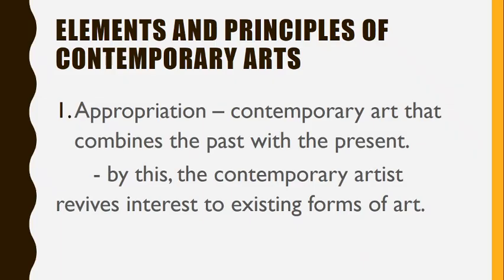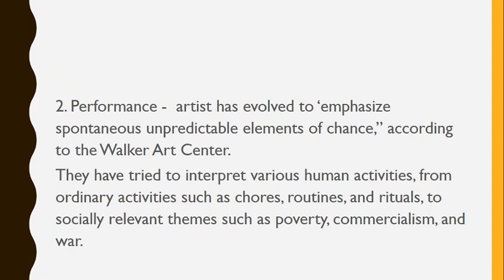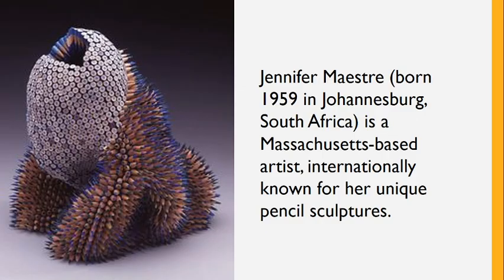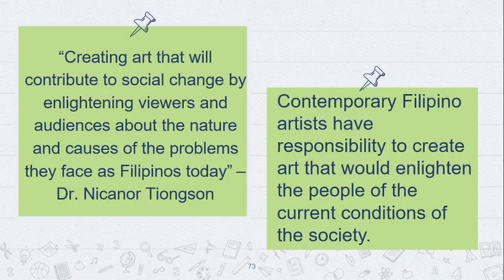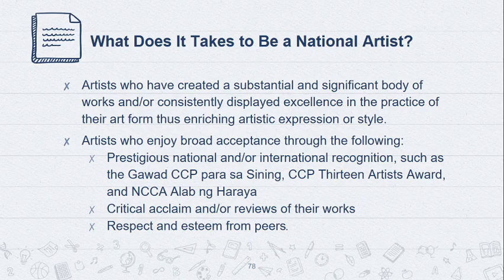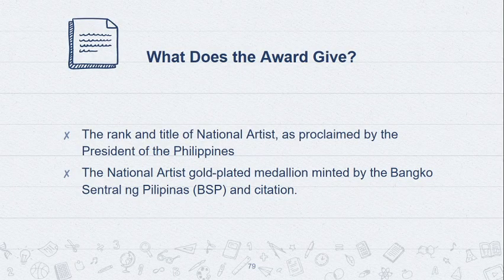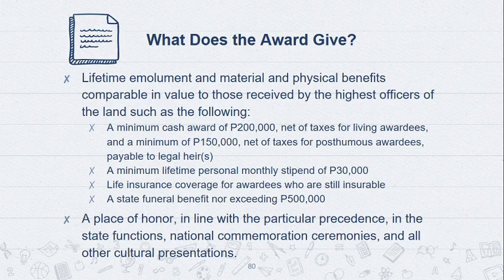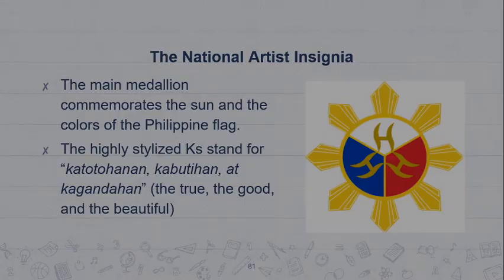Module 2 Elements and Principles of Art and National Artists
This is used for eduactional purposes.